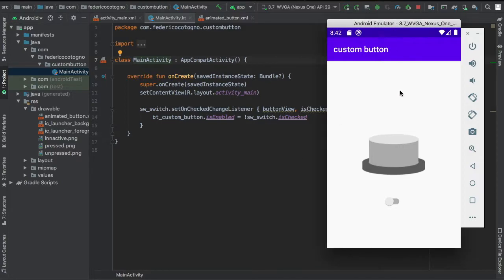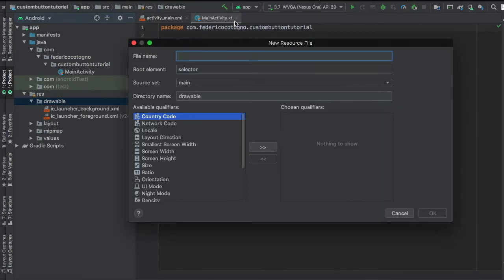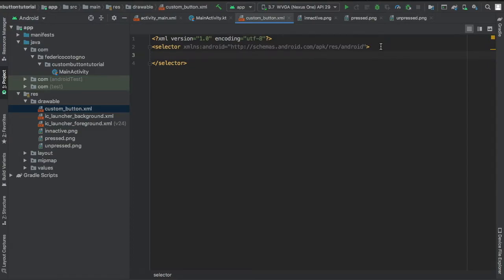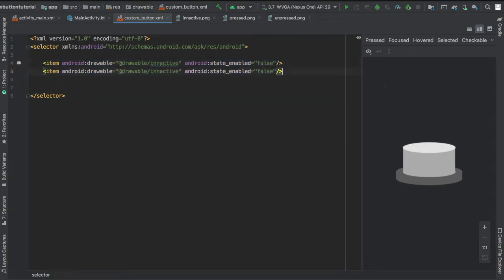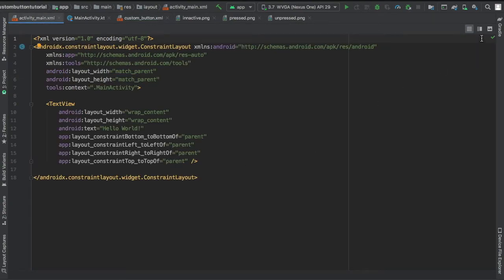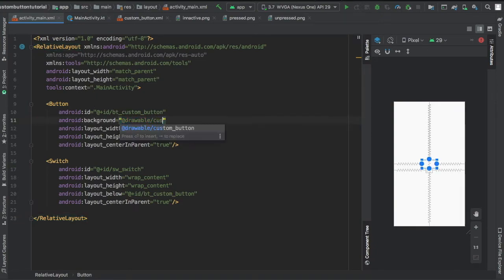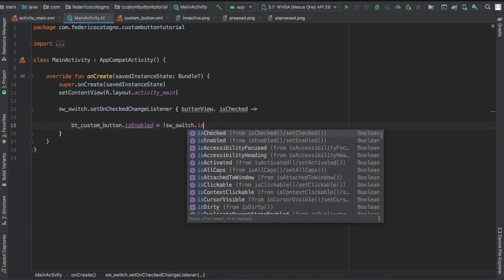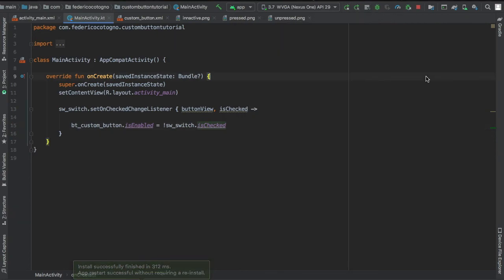How to create a Custom Button in Android Studio (Kotlin 2020)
In this video I'll be showing you how to create a custom button in Android Studio using Kotlin.